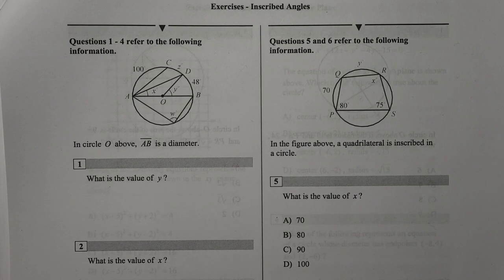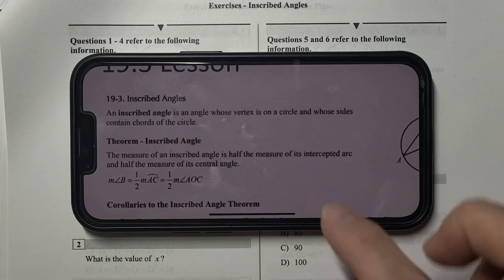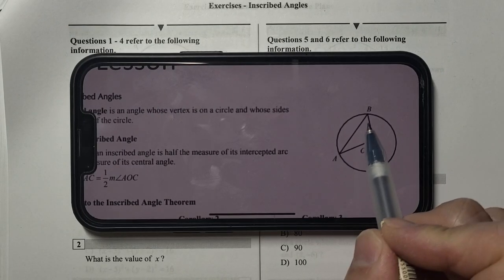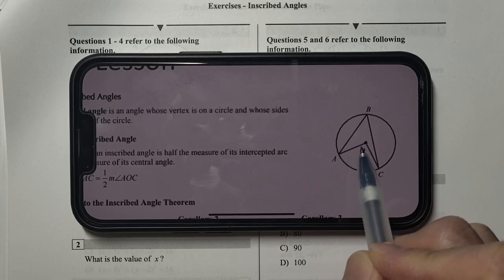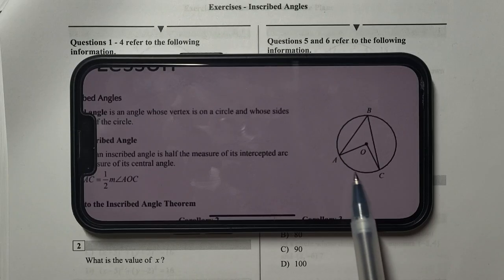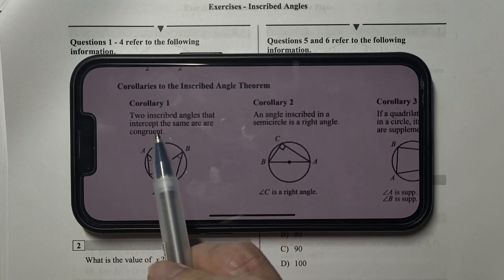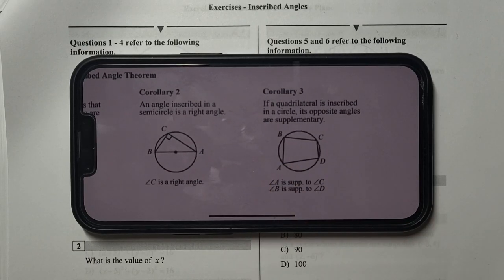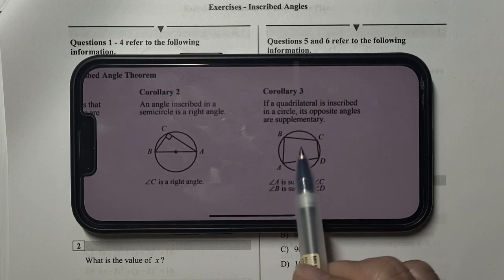[SAT Prep] Circles - inscribed angles practice problems